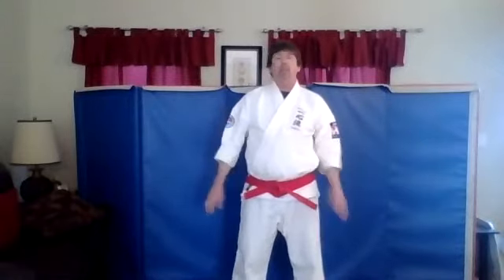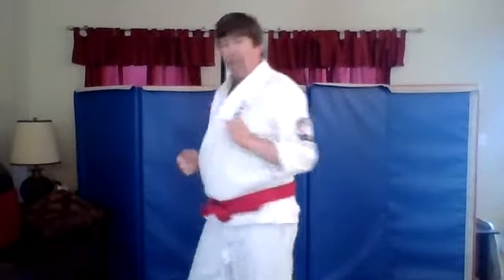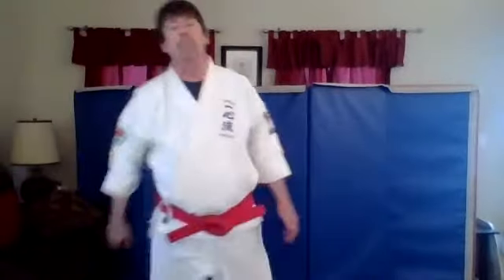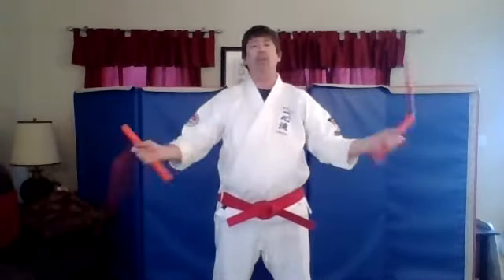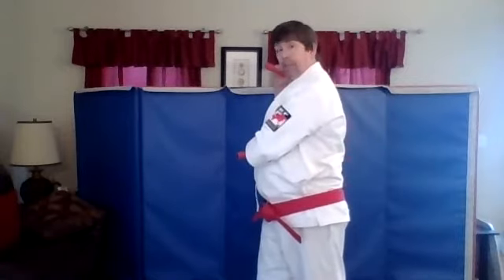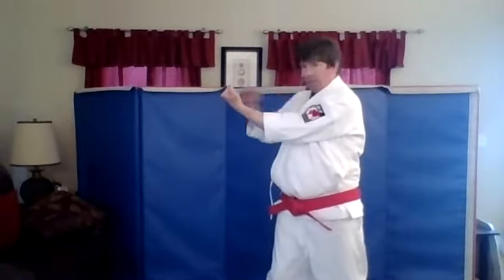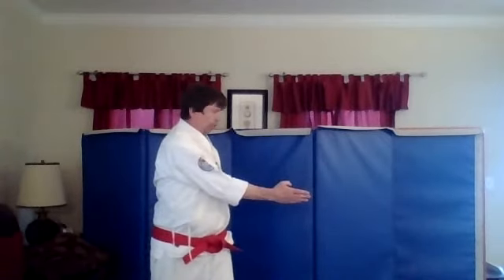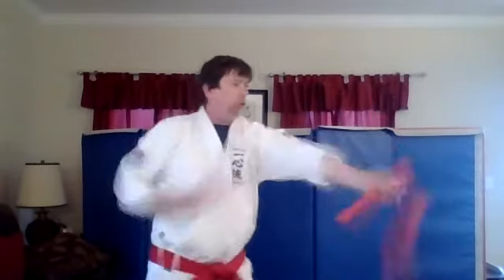Green belt and higher class week of May 25th